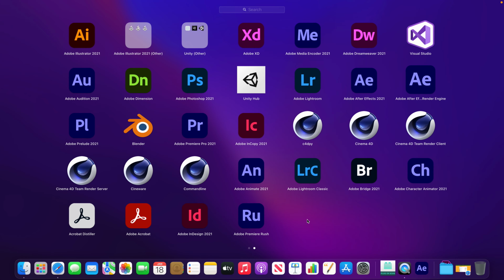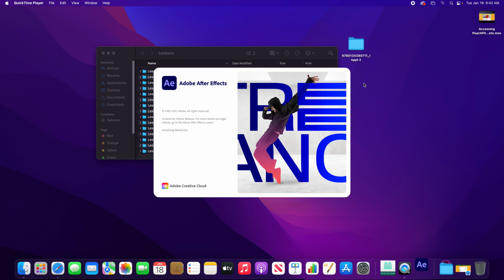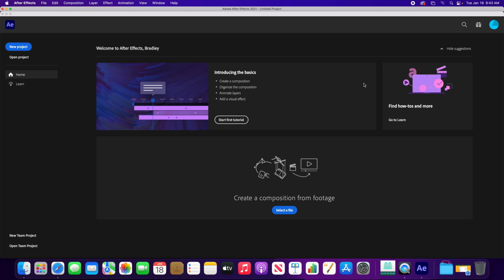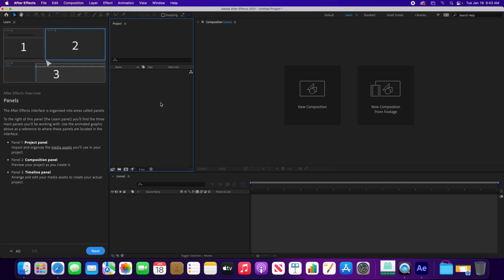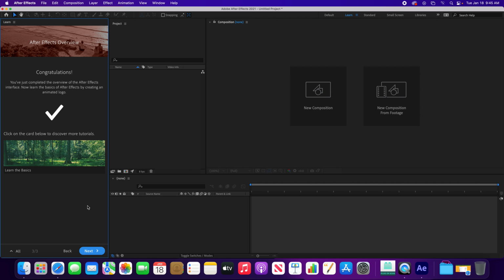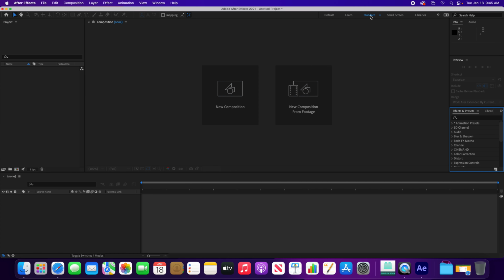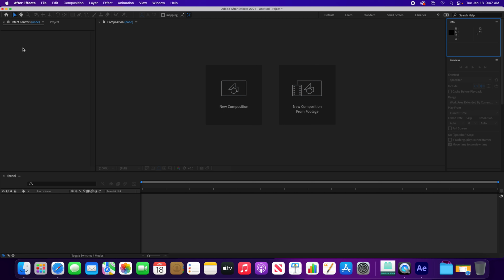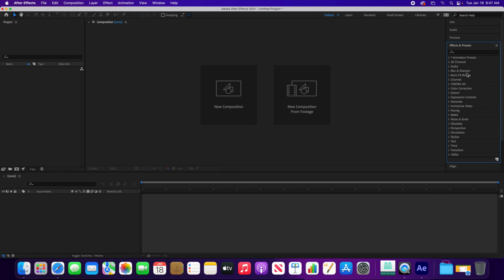Adobe After Effects Classroom in a Book 2021 Lesson 1 Lecture Part 1